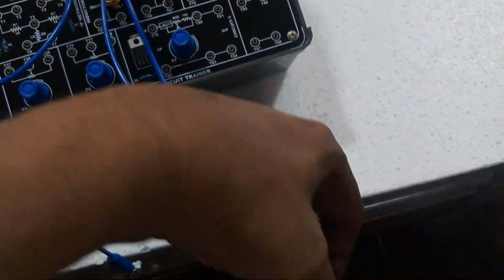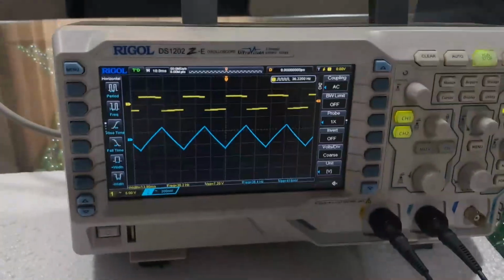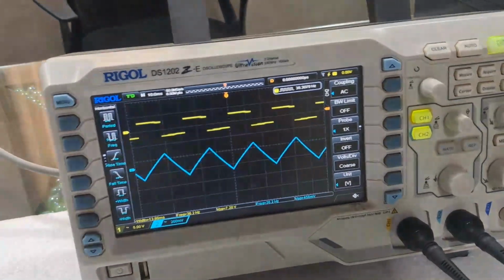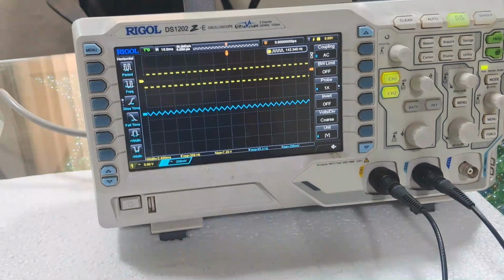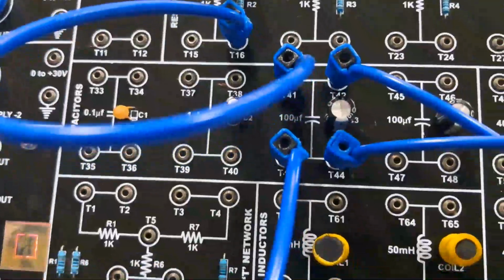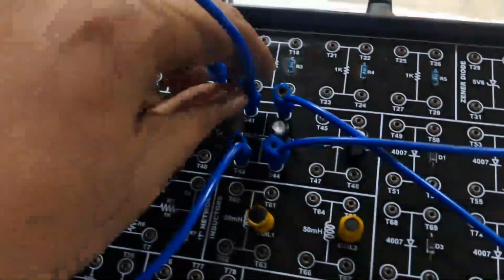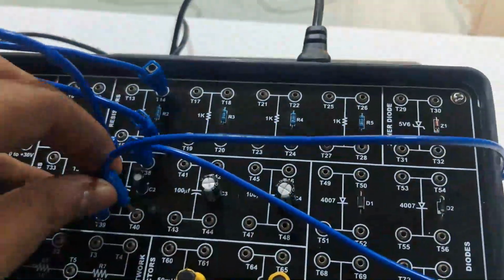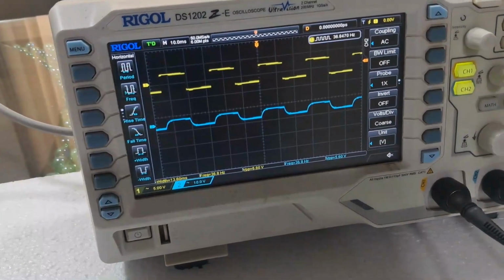DC/AC & WAVE SHAPING CIRCUIT TRAINER. KMS-211